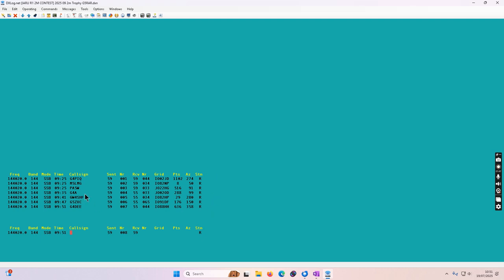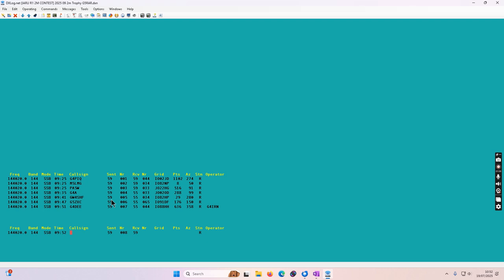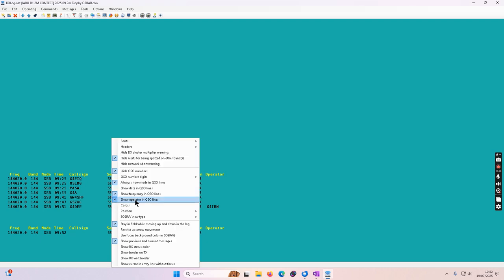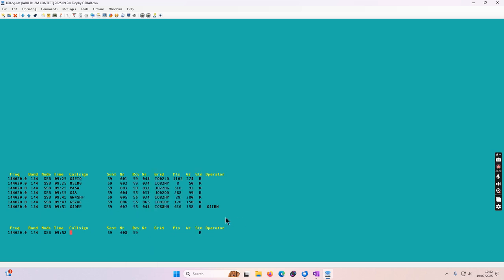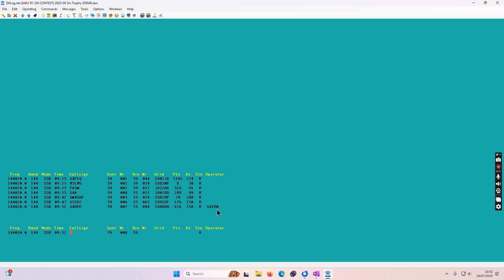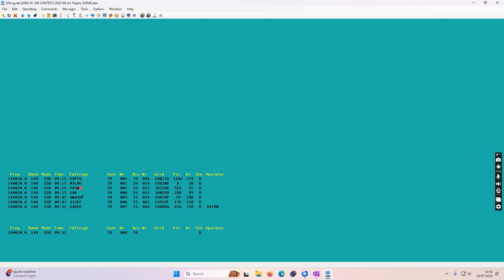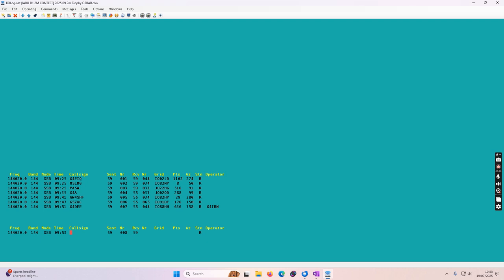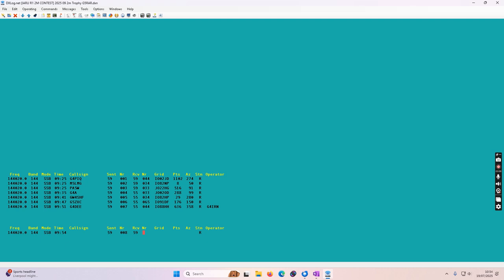DXlog #2 - Operator Logon and QSO editing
Thi video looks at operator logon using DXLog contest software in a multi-operator environment; also, how to edit a previously logged QSO.